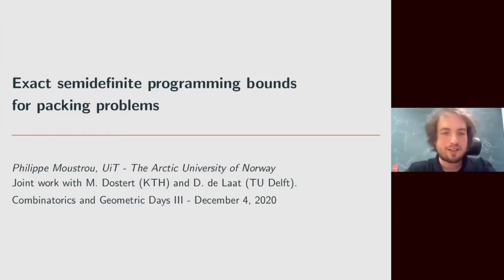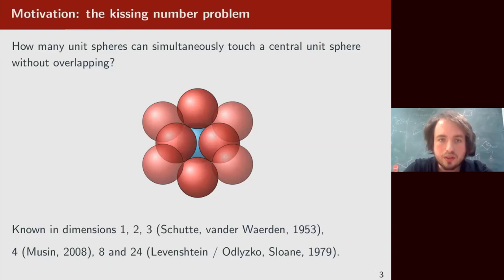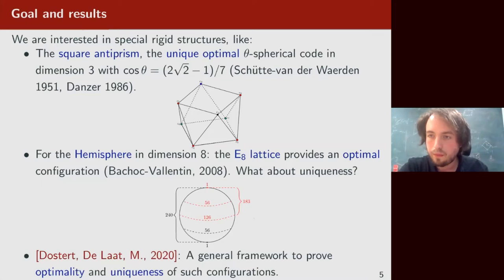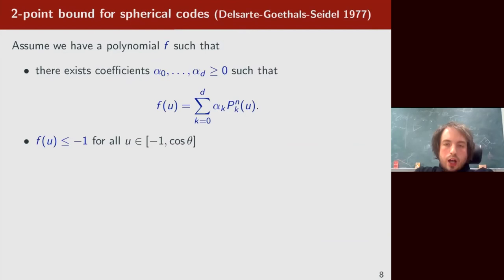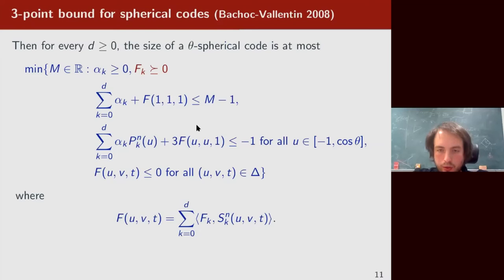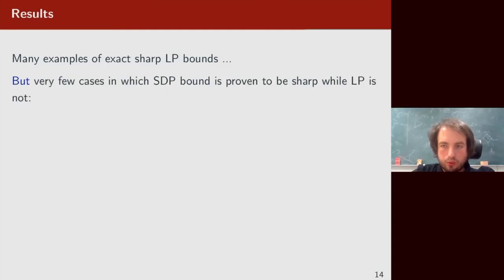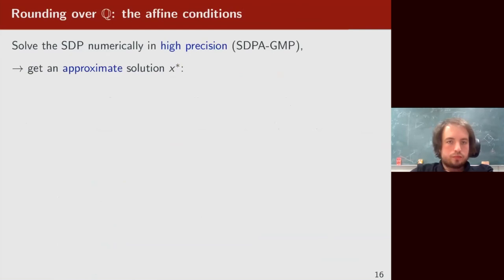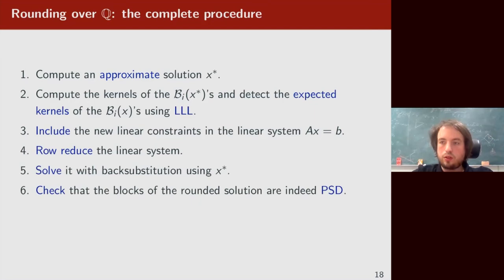Philippe Moustrou - "Exact semidefinite programming bounds for packing problems" | CGD III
We're happy to share the talk "Exact semidefinite programming bounds for packing problems" by Philippe Moustrou on Combinatorics and Geometry Days III. You may find the slides of the talk

See the full schedule of the CGD III talks on the official